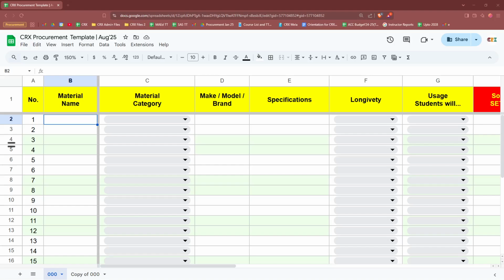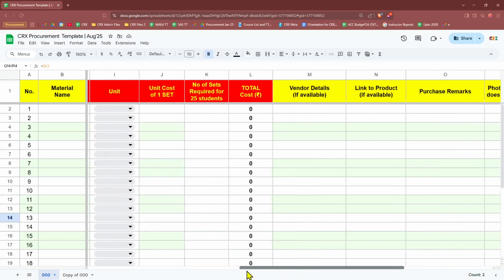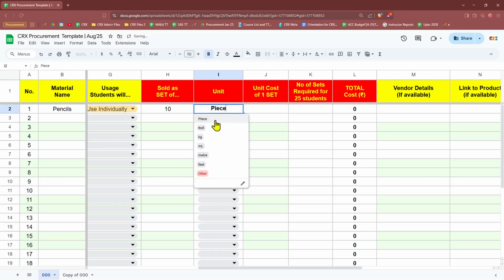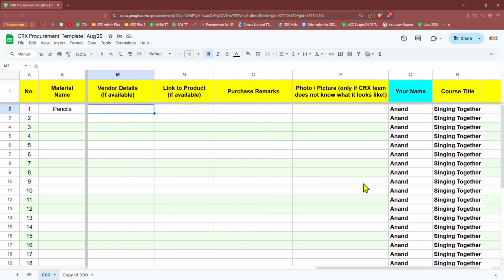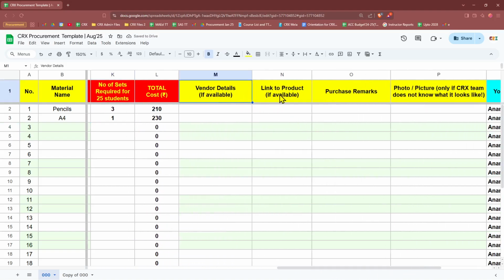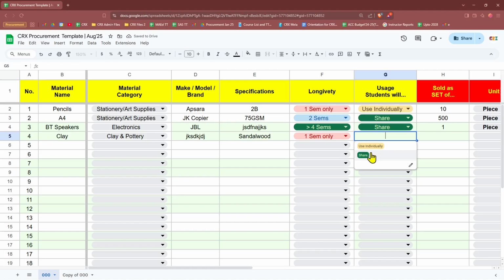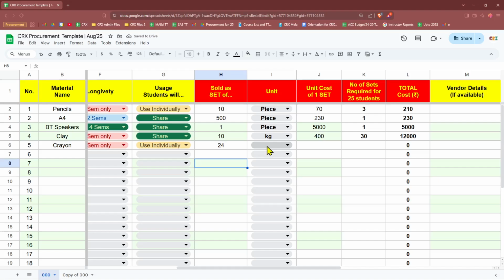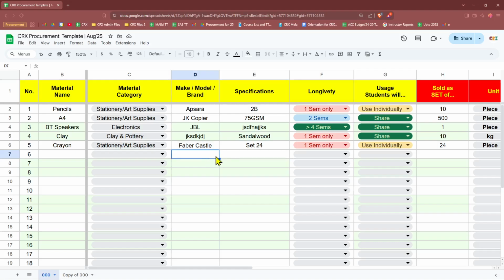CRX Procurement Form Filling Feb 2025 for Aug 2025 Semester